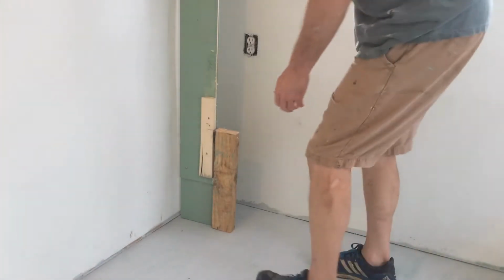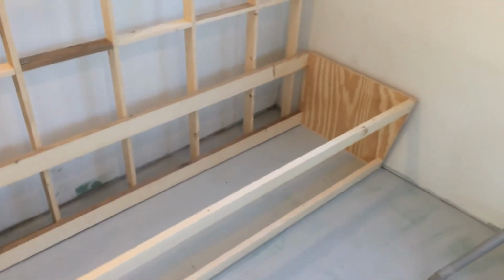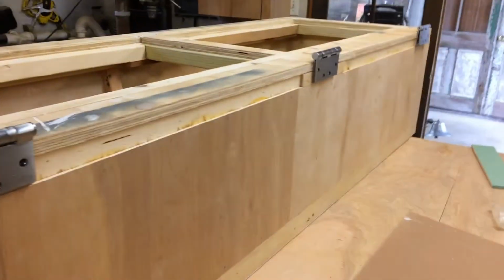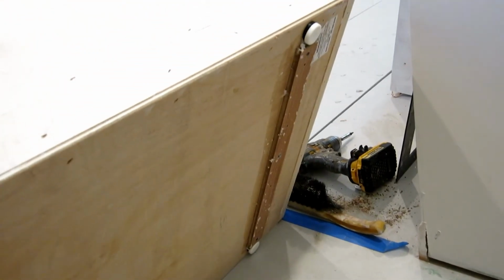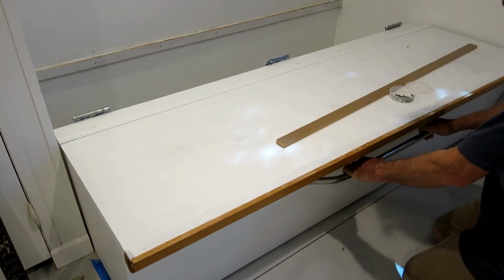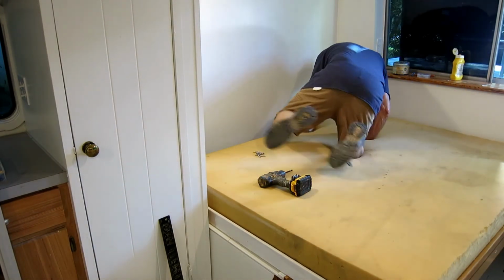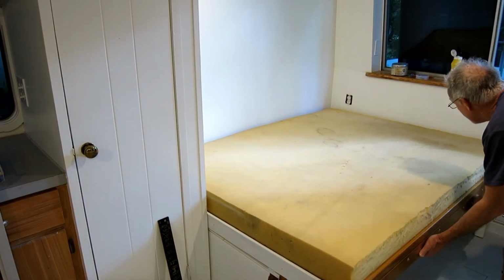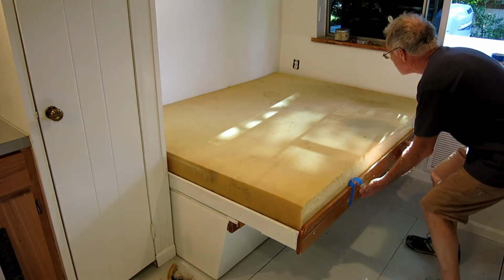Houseboat #39 The Trundle Bed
Trying to make use of the space in the boat as efficiently as possible we went with a trundle type bed for sleeping in the big cabin. This is our version of a houseboat trundle.
New cushions for all of the seats are on order!